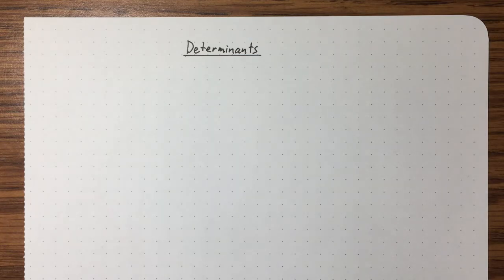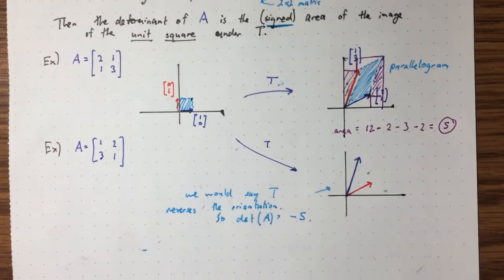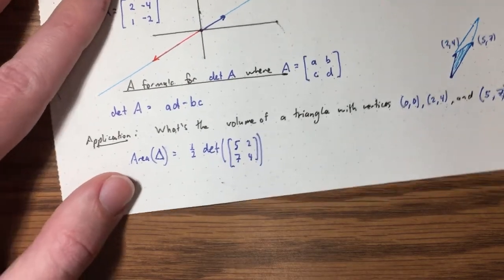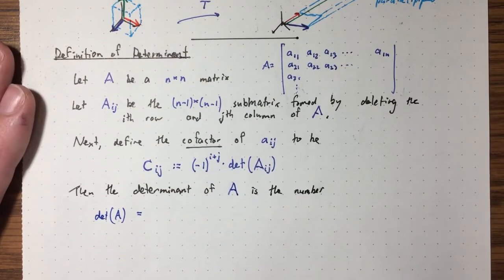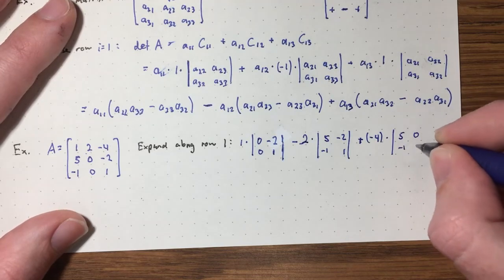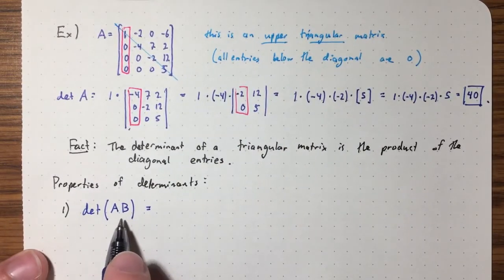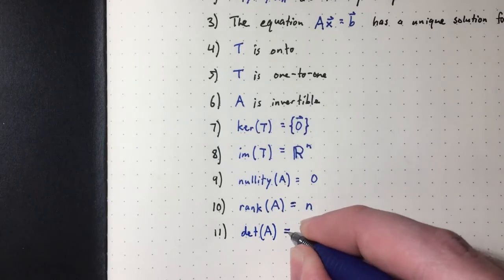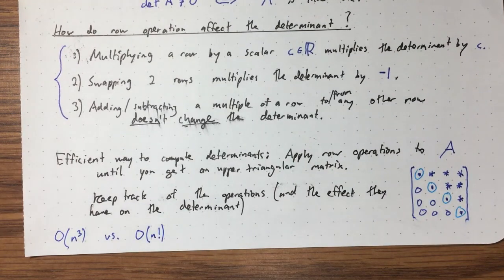Lecture 17 - Determinants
The determinant of a matrix is a single number that captures a great deal of information about the matrix and the associated linear transformation.